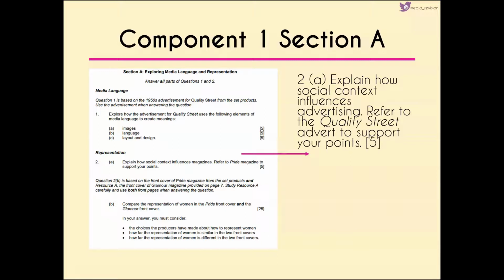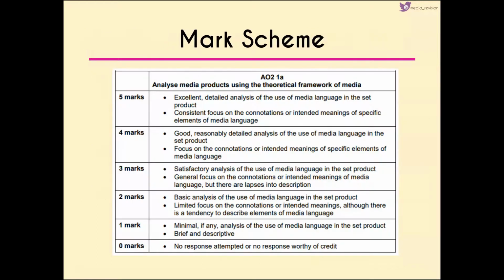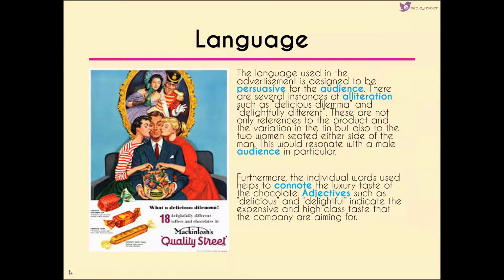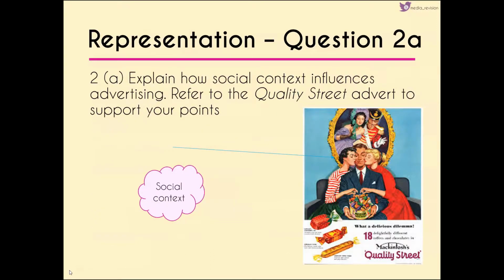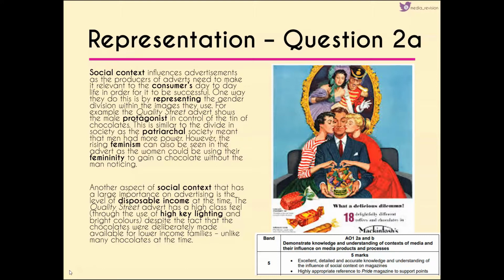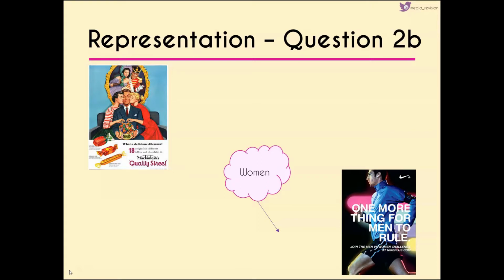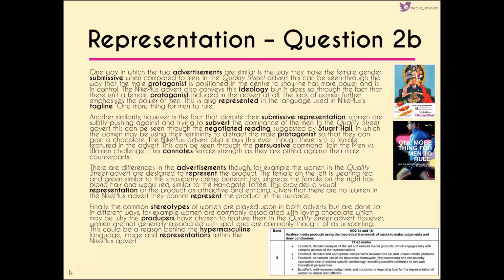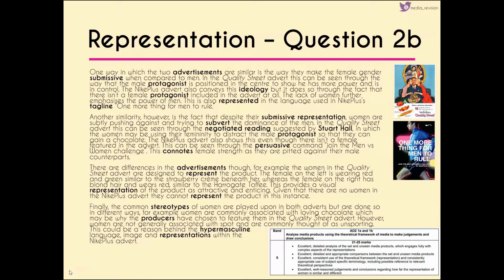Quality Street - Exam Questions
A look at the questions for Component 1 Section A of the exams. Using the 1956 advertisement for Quality Street we take a look at kind of questions that you should expect.